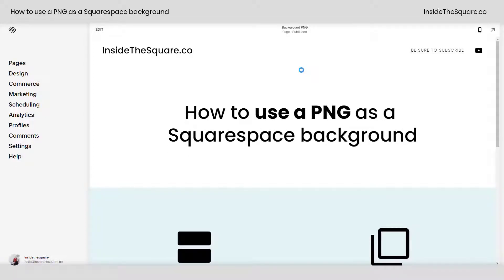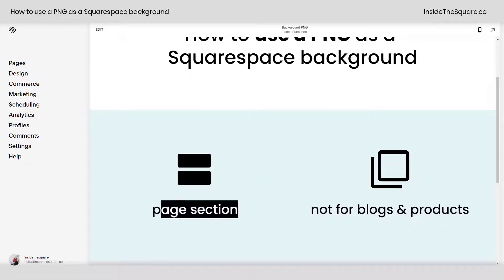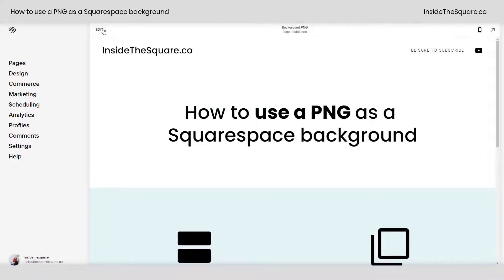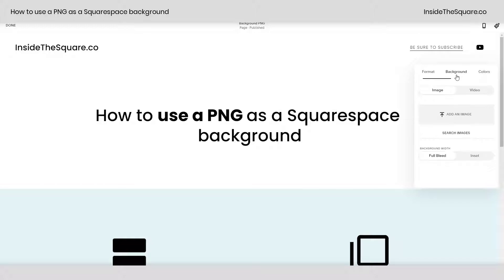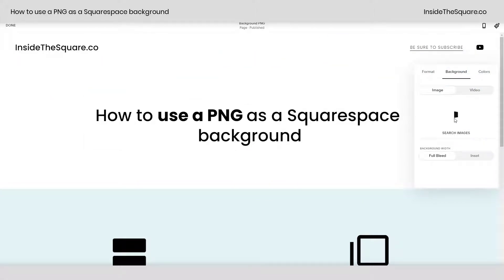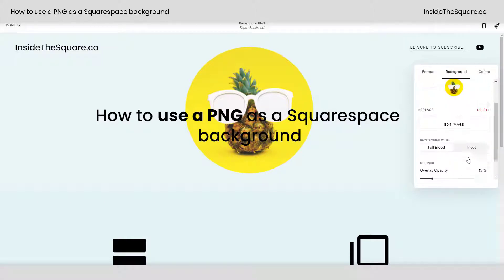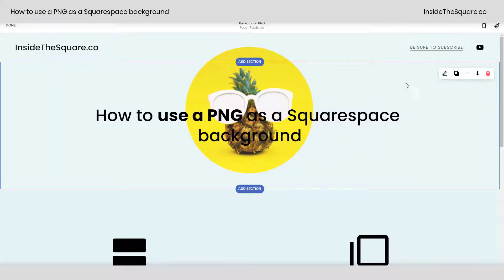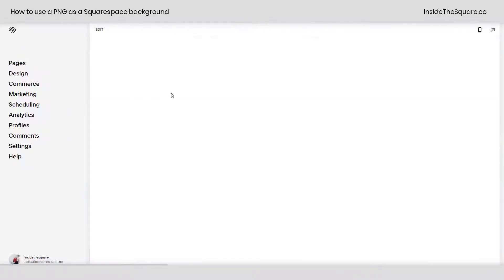How to Use a PNG For a Background in Squarespace 7.1 // Squarespace 7.1 Tutorial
What you’ll need: A PNG file and a page with a page section in Squarespace 7.1

How to upload the PNG for a page section background:
1. Select edit on the top left hand side of the site preview
2. Hover over the page section you want to add the background to
3. Click on the edit page section icon that appears on the right hand side of the page section (it’s the icon on the far left of the icons that show up on a hover)
4. Navigate to the background tab
5. Drag and drop your PNG image into the grey box to upload it
6. Hover over the word done on the top left hand side of the site preview and select save to exit edit mode.

Important info: You can change the focal point of your PNG image background by moving the white circle outline in the background tab of your page settings menu.